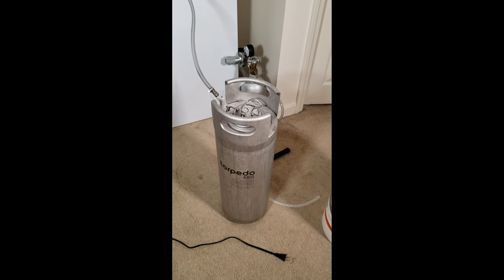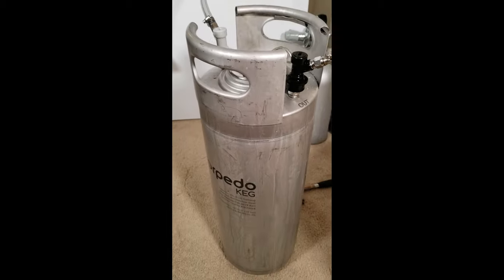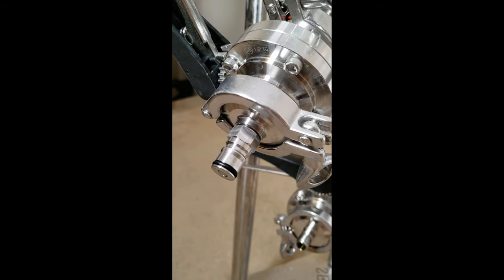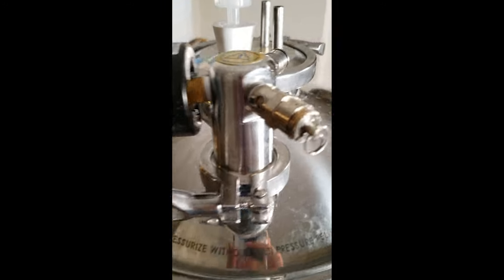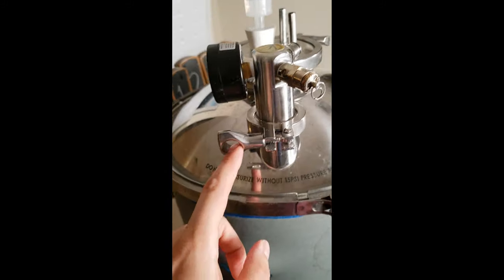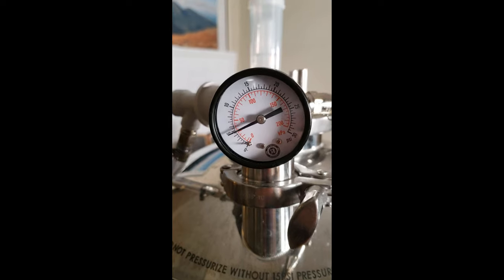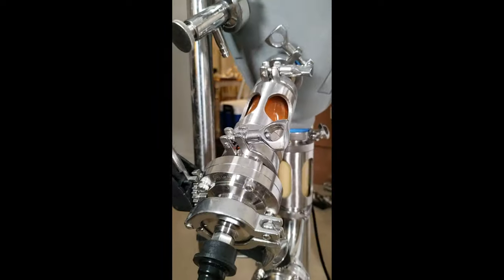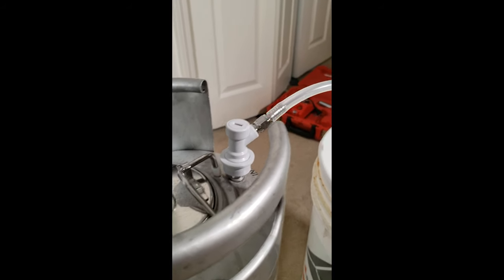How to CLOSED TRANSFER with CONICAL Fermenter (Spike CF5)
Conicals make closed pressure transfers easy! Here's how to do it with the Spike CF5 or any other conical with 1.5" Triclamp attachments!
1.5" TC Keg Post Attachment